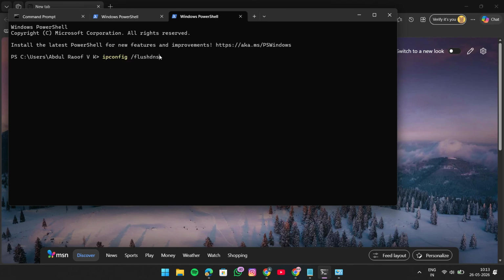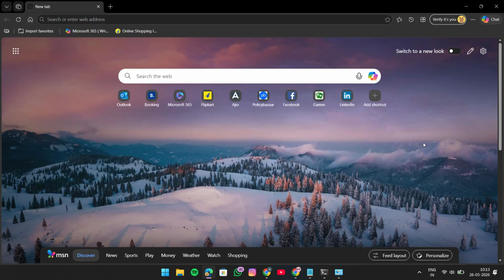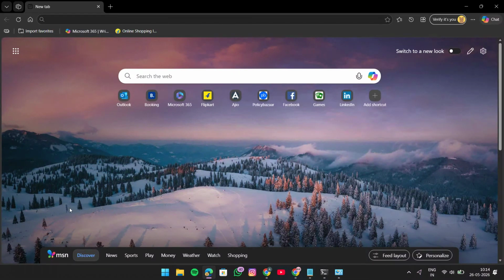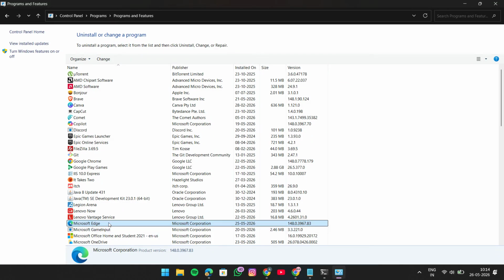How To Fix Microsoft Edge Error 0X80072E7 [Easy Guide]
Learn how to fix Microsoft Edge error 0x80072ee7 with simple steps like flushing DNS, turning off VPN, and checking Control Panel settings. This quick guide helps you troubleshoot connection issues and get Edge working again fast.

🕚Timestamps:
0:00 Intro
0:24 Flush DNS in Command Prompt
1:03 Turn Off VPN
1:31 Check Microsoft Edge Settings In Control Panel
2:11 Recap And Outro

✍️What You'll Learn In This Video:
• How To Flush DNS To Fix Microsoft Edge Connection Errors
• How To Turn Off VPN To Resolve Error 0x80072ee7
• How To Check Microsoft Edge Settings In Control Panel
• How To Troubleshoot Microsoft Edge Network Problems
• How To Fix Browser Connection Issues On Windows

💡Pro Tips:
• Restart Microsoft Edge after each step so you can test what fixed the issue
• If you use a proxy, check whether it is causing the same connection error
• Make sure your internet connection is stable before testing Edge again
• Run Command Prompt as administrator if the DNS flush does not work the first time
• Re-enable your VPN only after confirming Microsoft Edge is loading properly